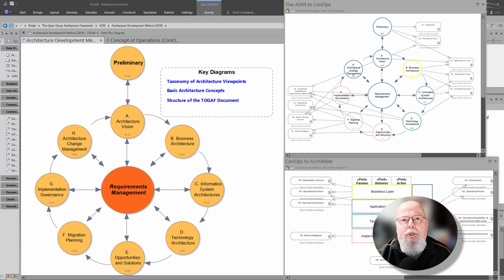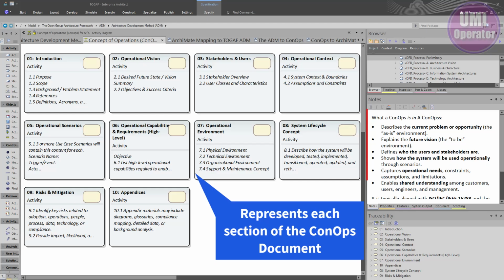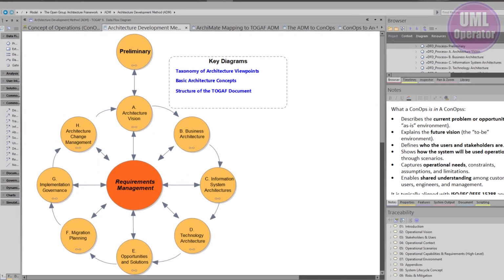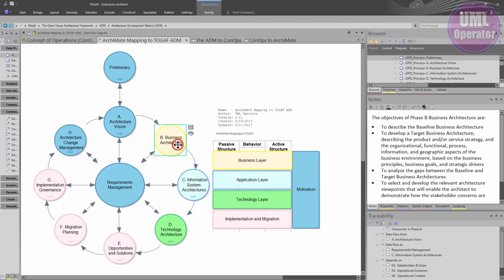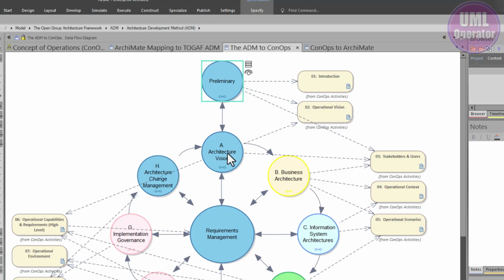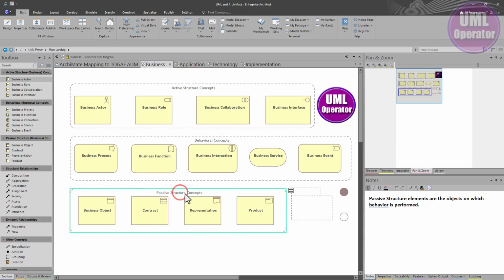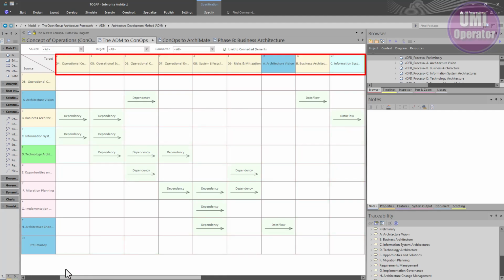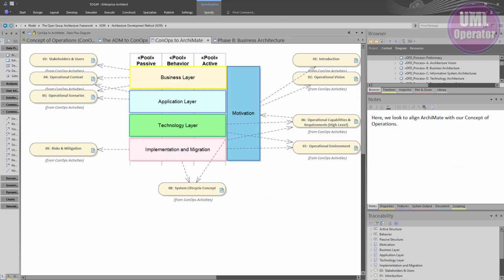Part 3 - Building a Reusable ConOps from Frameworks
Part 3 – Building a Reusable ConOps Using TOGAF, ArchiMate & UML
In Part 3 – Building a Reusable ConOps from Frameworks, we continue our Systems and Software Engineering series by demonstrating how to extend TOGAF to build a powerful, reusable Concept of Operations (ConOps). In this video, we explore how ArchiMate provides the structural foundation for your ConOps, while the real operational content is captured using UML Activity elements—all stored, reused, and versioned directly from the Sparx Enterprise Architect SQL database.
If you're learning UML modeling, advancing your CASE tool skills, or looking for practical, repeatable ways to transform frameworks into actionable modeling assets, this episode is designed for you. You’ll see how to integrate enterprise architecture frameworks, apply modeling best practices, and build a reusable ConOps library that scales across projects.
Whether you're presenting system visions, improving stakeholder communication, or driving delivery through model-based engineering, this tutorial gives you the methods and patterns to elevate your modeling discipline.
Unlock the power of reusable frameworks, model-driven delivery, and enterprise-grade ConOps design—all inside Sparx EA.

Chapters

0:00 - Intro
1:04 - ConOps Refresher
2:33 - Why Use TOGAF
3:15 - Map ADM to ConOps
4:15 - Map ArchiMate to ConOps
5:18 - Using Activity Elements
6:12 - Mixing Element Types is OK
7:10 - Should Now Understand Framework Use
8:41 - Wrap Up
10:10 - Outro